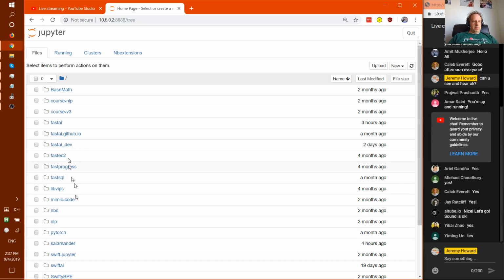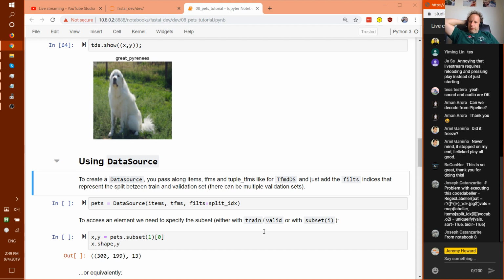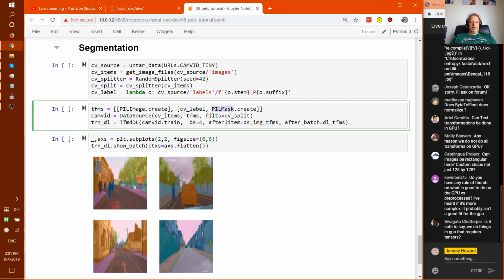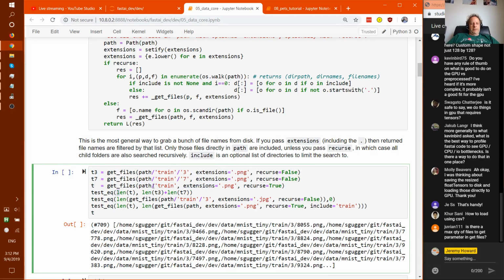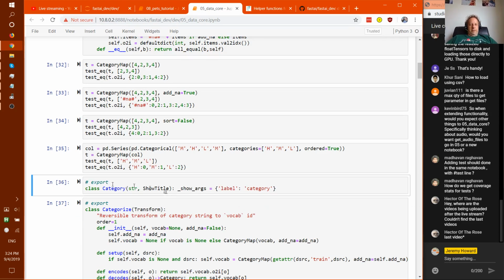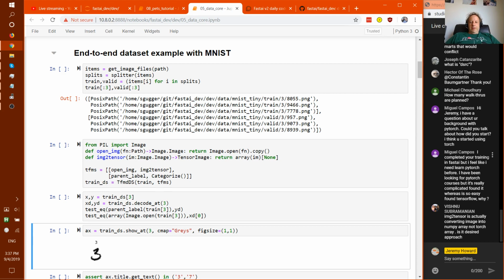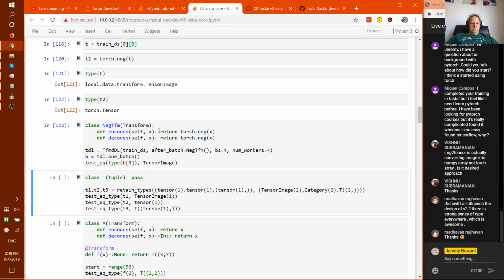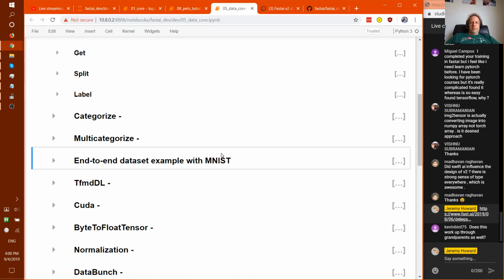fastai v2 walk-thru #2